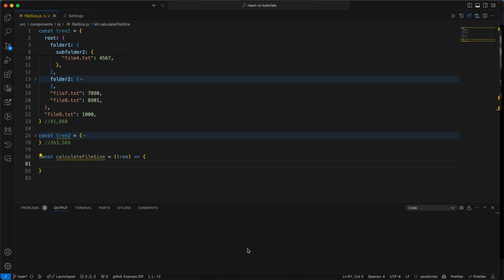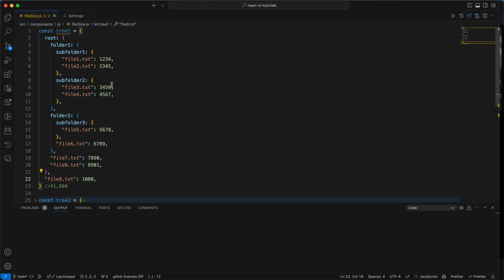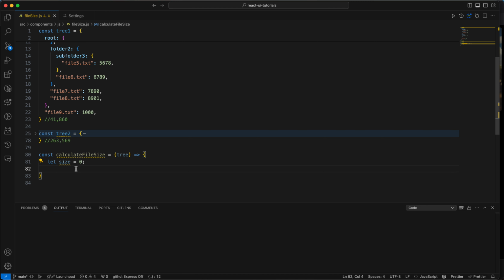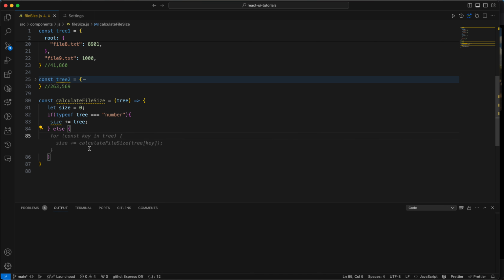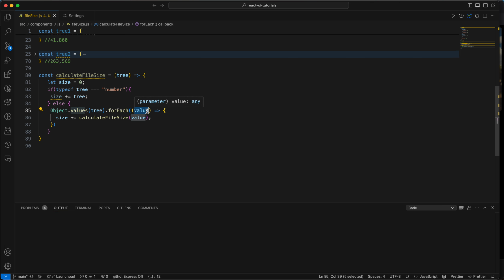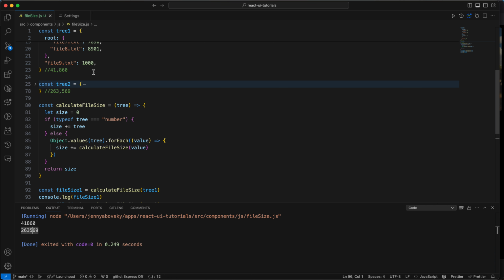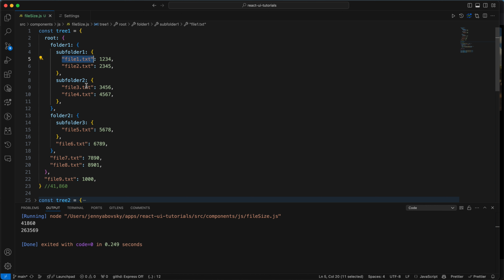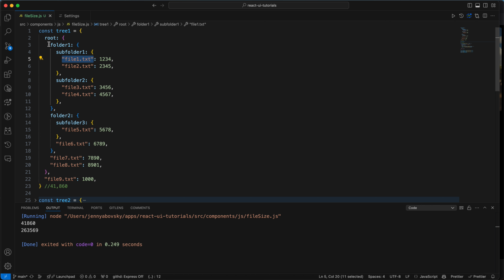Frontend interview question 2024 - file size